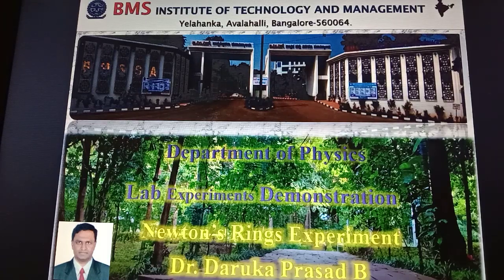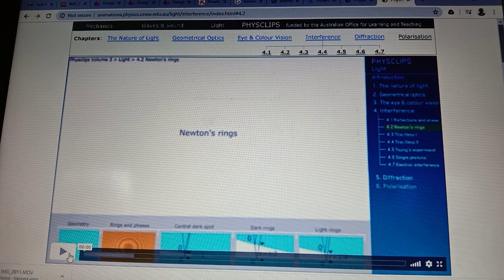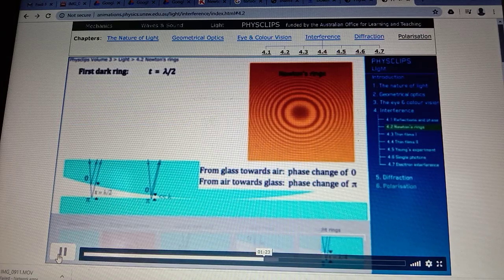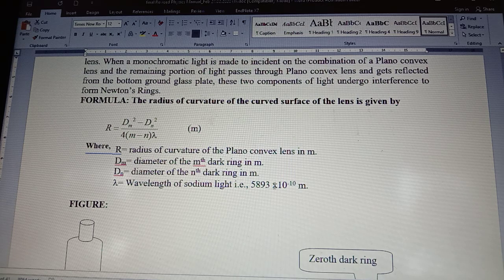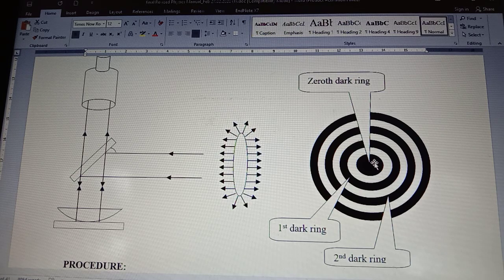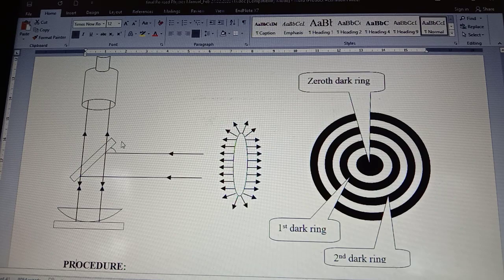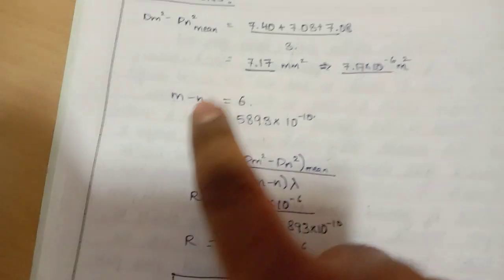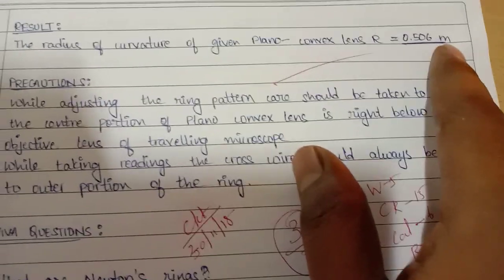Newton's rings Experiment - Radius of curvature of Plano convex lens Dr Daruka Prasad B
As per VTU syllabus